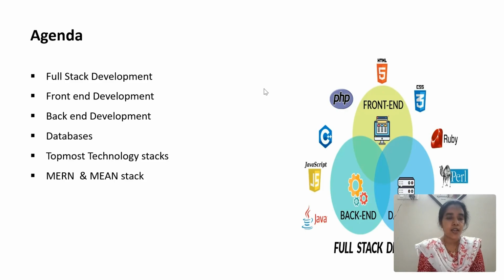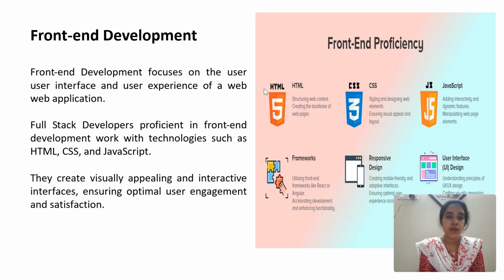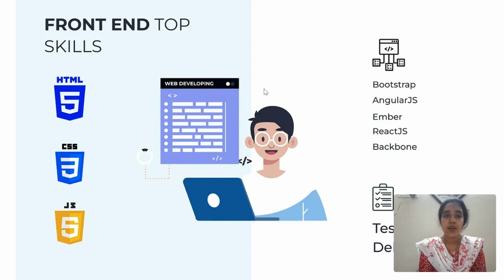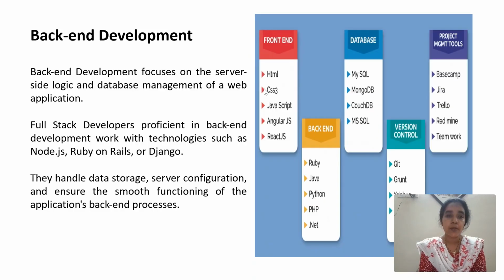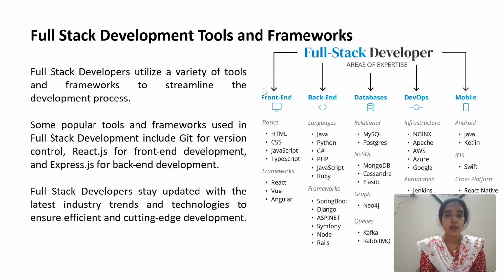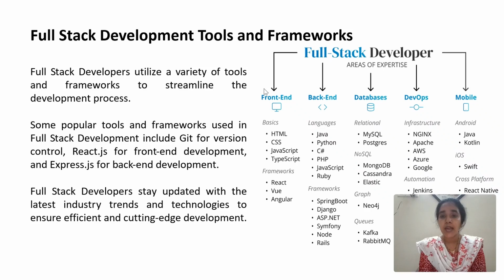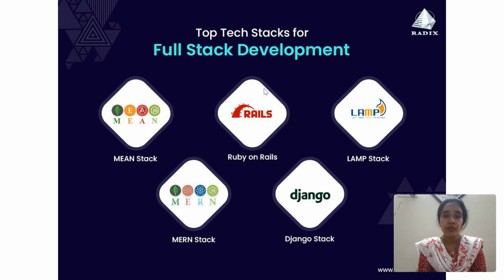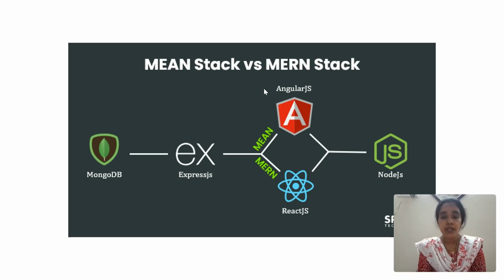Introduction class for Full Stack Development-2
MERN STACK TECHNOLOGIES